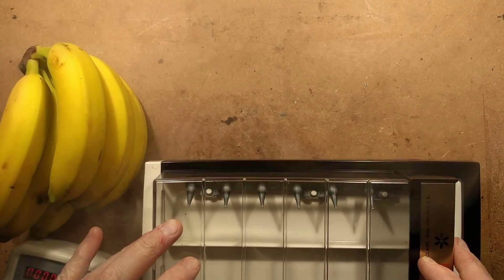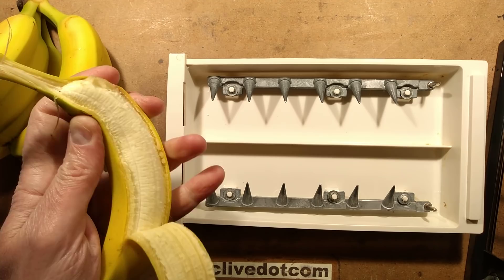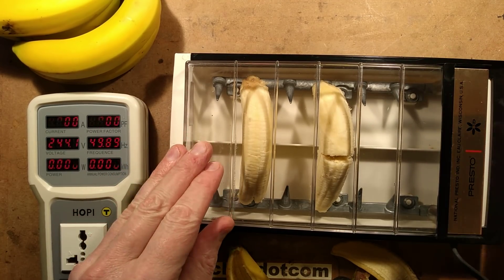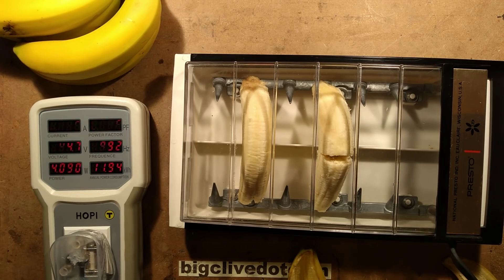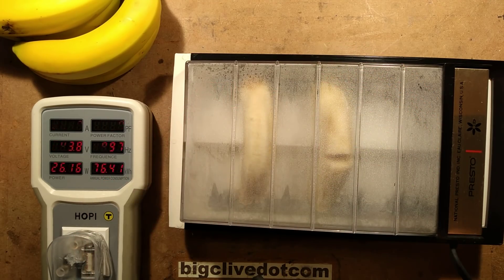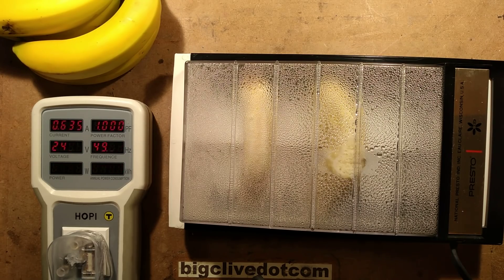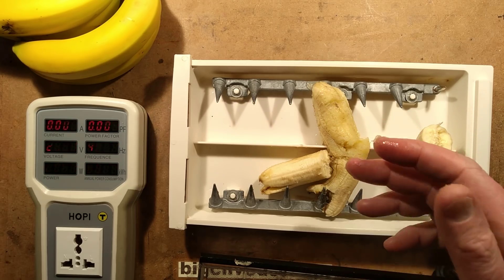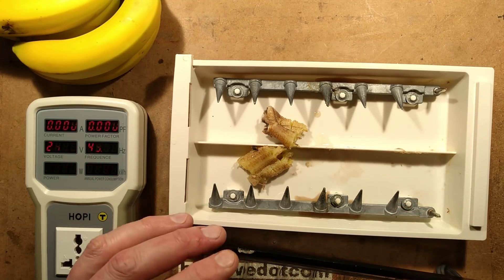240V bananacuting bananticlimax. (mastication alert)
It turns out there's a reason there aren't many videos on YouTube showing bananas being zapped with electricity.  But it had to be done for science.

If you look for the hot dog electrocuting videos they are much more dramatic.